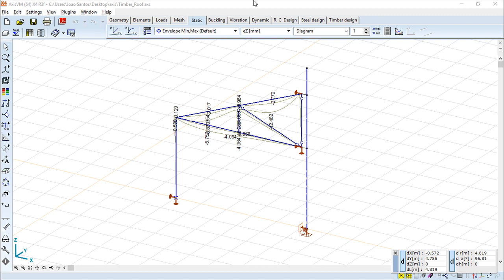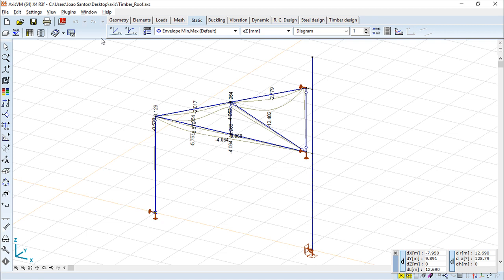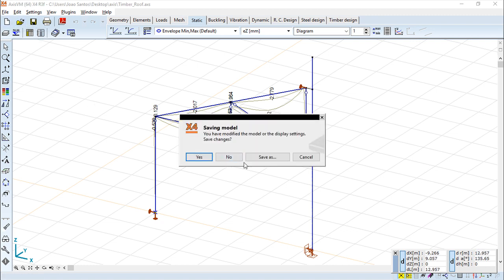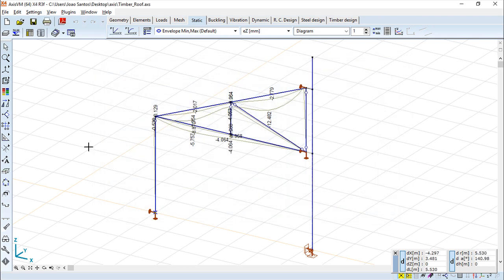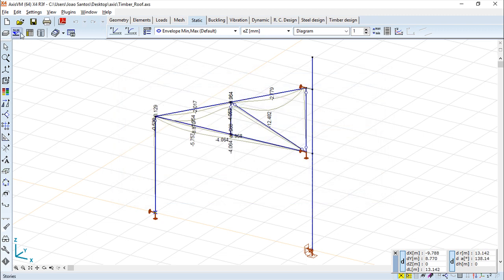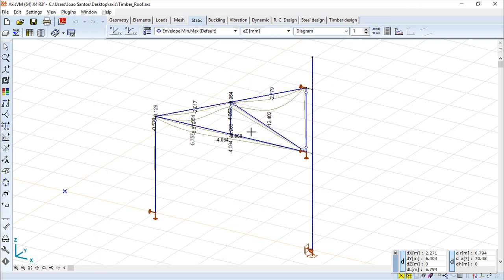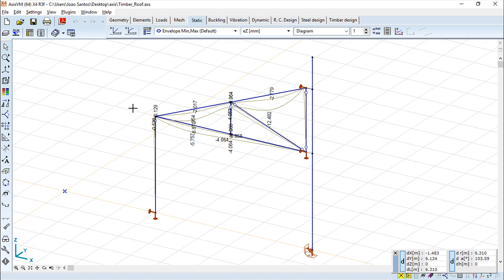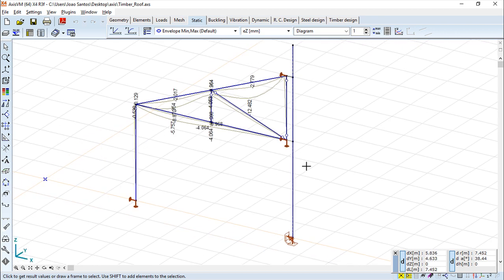AxisVM x4 English - Lesson 22/49 - Main Toolbar